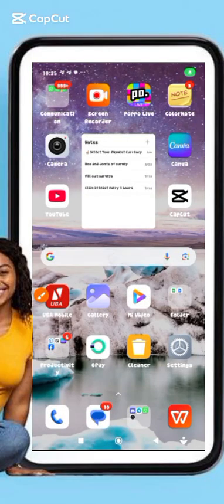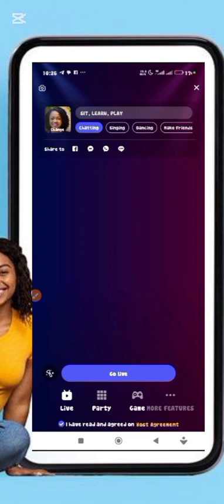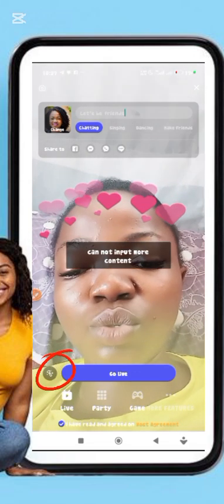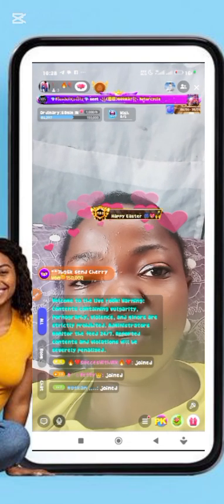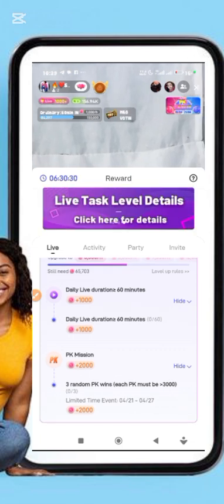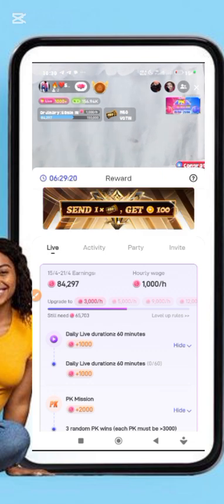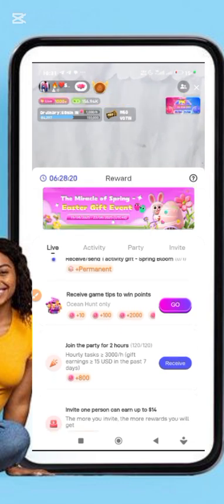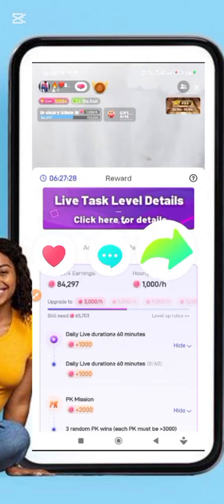How to livestream on Poppo live app as a beginner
How to go live on Poppo live and start earning immediately

If you've ever wondered how to make money from live streaming without being a big influencer, this is the opportunity you have been waiting for!

What is Poppo App?
Poppo is a unique live streaming platform where users can interact, complete tasks, and earn money in real time. Unlike traditional streaming apps that rely solely on views, Poppo lets you participate in different activities that reward you instantly.

Search me up on the app with this 🆔 53785607 and send a DM

✅ Sign Up & Set Up Your Profile – It's quick and easy!
✅ Do your face authentication and bins phone e
✅ Start a liveStream – Interact with others and have fun.
✅ Perform Tasks & Challenges – These tasks vary, from simple interactive games to engaging with viewers.
✅ Earn Rewards & Withdraw Real Cash – Your earnings can be transferred directly to your bank account or e-wallet!

Why You Should Try Poppo App?
⭐ No Special Skills Required – Anyone can participate and earn.
⭐ Multiple Ways to Earn – Task-based rewards, interactive challenges, and live engagement bonuses.
⭐ Instant Payments – No long waiting periods to receive your money.
⭐ A Growing Community – Meet new people, network, and have fun while making money.

Who Can Use Poppo live?
Poppo is perfect for students, stay-at-home individuals, content creators, and anyone looking for a side hustle that actually pays. If you love interacting with people and trying new challenges, this app is a goldmine for you!